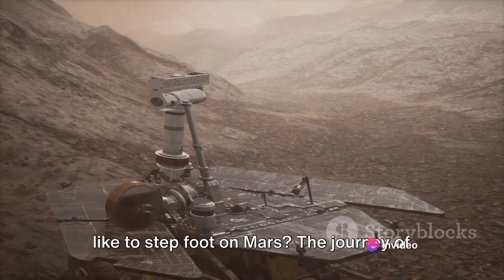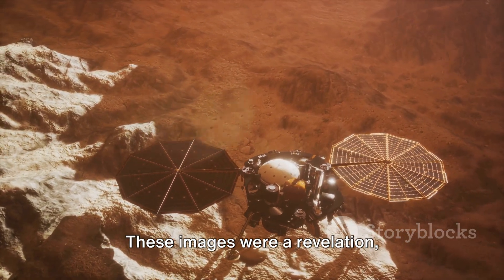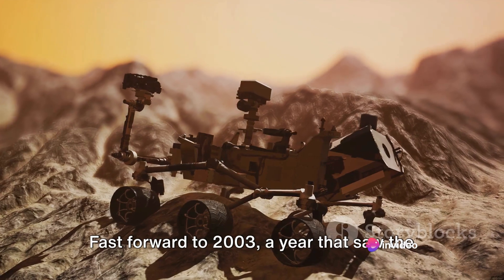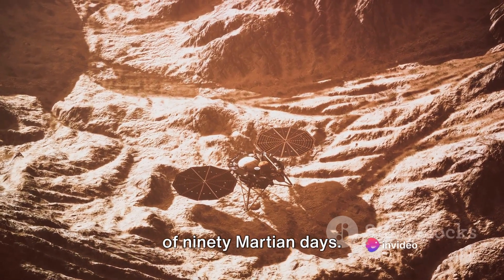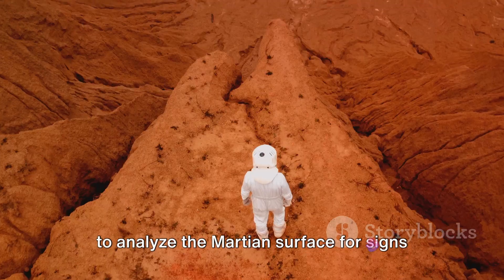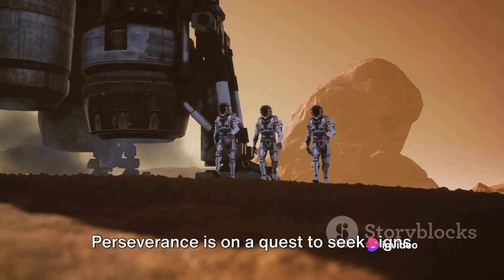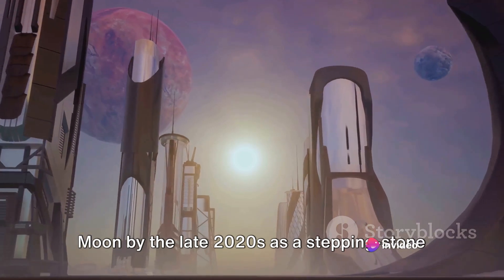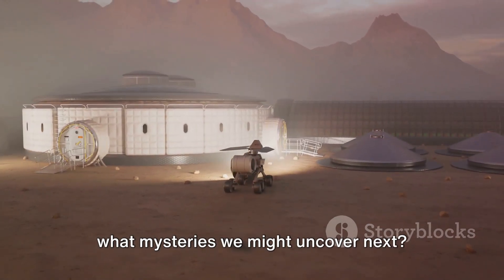Mars Unveiled: The Journey of Exploration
In this captivating video, we embark on a thrilling exploration of the captivating journey of Mars exploration.

Join us as we delve into the missions and groundbreaking discoveries that have revolutionized our understanding of the mysterious Red Planet.

From the first robotic spacecraft to the latest advancements in technology, we'll uncover the secrets of Mars and how its exploration has shaped our view of the universe.

Whether you're a space enthusiast or just curious about our neighboring planet, this video is sure to leave you awe-inspired.

OUTLINE:

00:00:00 The Dawn of Mars Exploration
00:00:51 The Modern Age of Mars Exploration
00:02:55 The Future of Mars Exploration